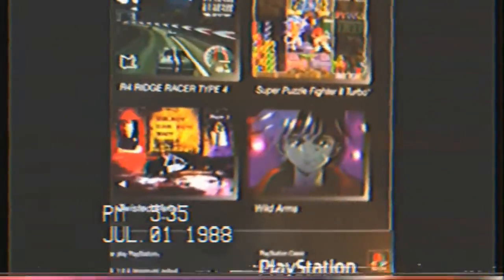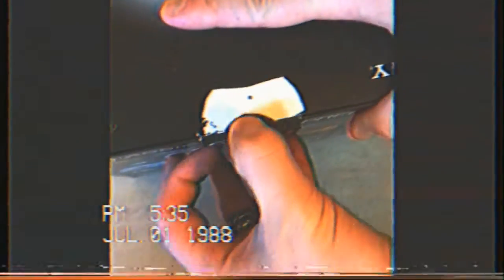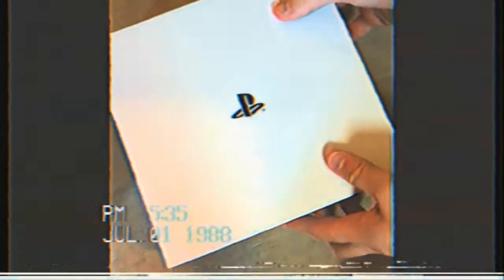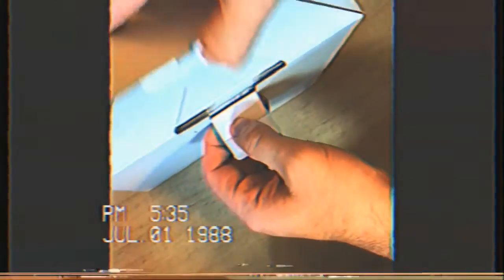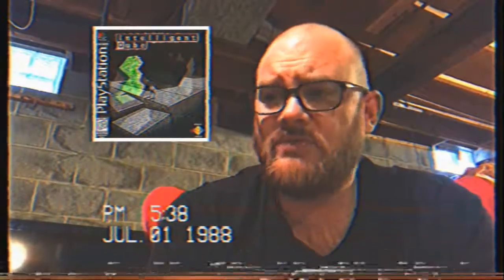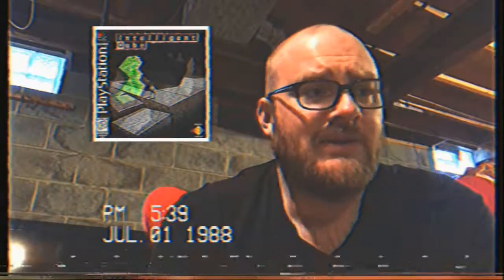Is It Worth It?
PS1 Classic for $19.99